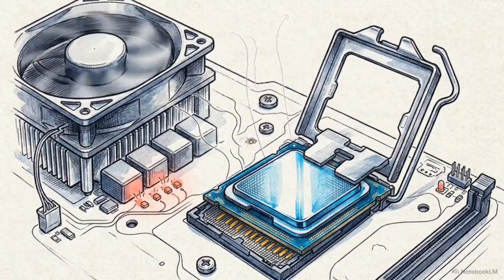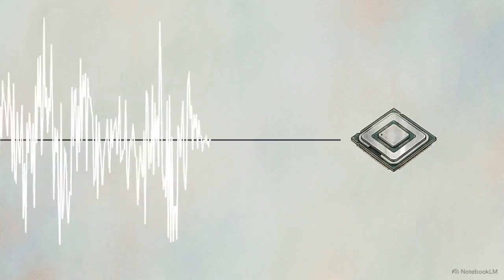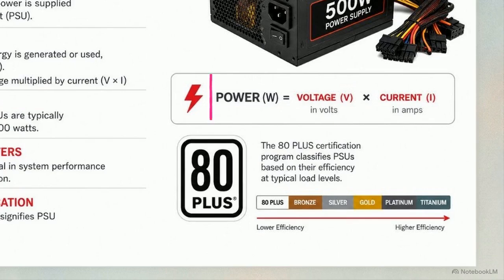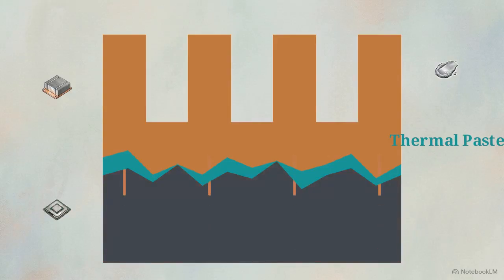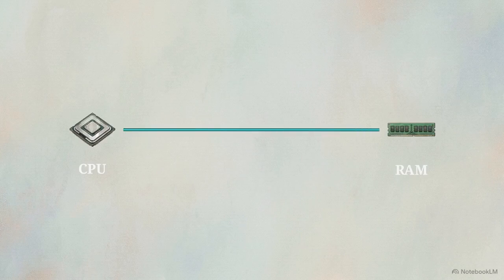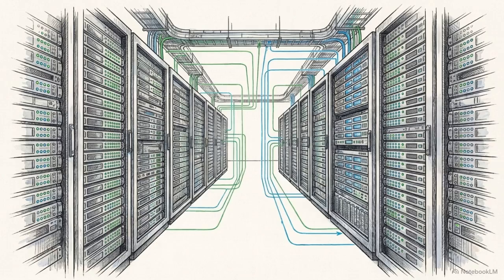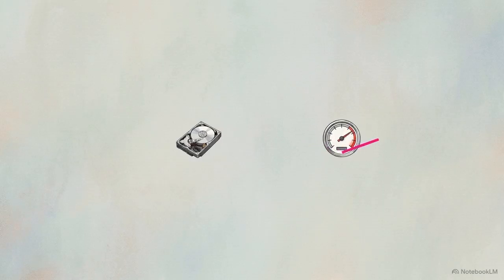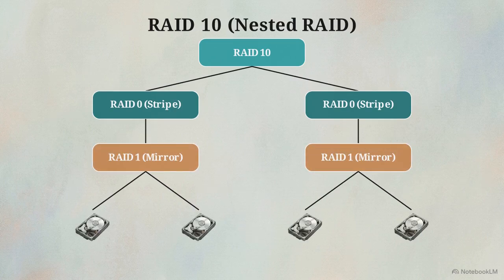Module 3 - CompTIA A+ Core 1 - System Power & Thermodynamics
CompTIA A+ Core 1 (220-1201) – Module 3: Installing System Devices | Complete Course

In this comprehensive CompTIA A+ Core 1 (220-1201) training video, we cover Module 3: Installing System Devices, one of the most important hardware sections of the A+ certification exam. Whether you're studying for the CompTIA A+ certification, starting a career in IT, or simply learning how PCs work, this lesson walks you through the installation, configuration, and troubleshooting of essential computer hardware. The module covers power supplies and cooling, storage devices, system memory, and CPU installation and architecture.

📚 In This Video You'll Learn:
🔌 Power Supplies & Cooling
Power Supply Unit (PSU) fundamentals
Wattage calculations and 80 PLUS efficiency ratings
ATX, EPS, PCIe, SATA, and Molex power connectors
Modular vs. non-modular power supplies
Redundant power supplies
Fan cooling systems
Heat sinks and thermal paste
Air cooling vs. liquid cooling
Proper airflow and cable management
CPU cooling best practices
💾 Storage Devices
Hard Disk Drives (HDD)
Solid-State Drives (SSD)
SATA vs. NVMe M.2 SSDs
RAID 0, RAID 1, RAID 5, RAID 6, and RAID 10
External storage devices
USB flash drives
SD and microSD cards
Optical drives (DVD, Blu-ray, M-Disc)
Storage selection for different workloads
🧠 System Memory (RAM)
DRAM, SDRAM, and DDR memory
DDR3, DDR4, and DDR5
DIMM vs. SO-DIMM
Single, Dual, Triple, and Quad Channel memory
ECC RAM
Virtual Memory
RAM compatibility and installation
⚙️ CPUs & Motherboards
CPU architecture
Fetch → Decode → Execute → Write Back cycle
x86 vs. x64
ARM architecture
CPU caches (L1, L2, L3)
Hyper-Threading (SMT)
Multi-core processors
CPU sockets (LGA vs. PGA)
CPU installation
Thermal paste application
Motherboard compatibility
CPU selection for gaming, office, servers, and content creation

These topics align with CompTIA A+ Core 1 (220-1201) objectives related to installing power supplies, comparing storage devices, comparing RAM characteristics, and installing/configuring CPUs and add-on cards.